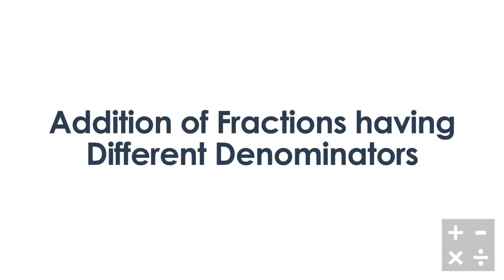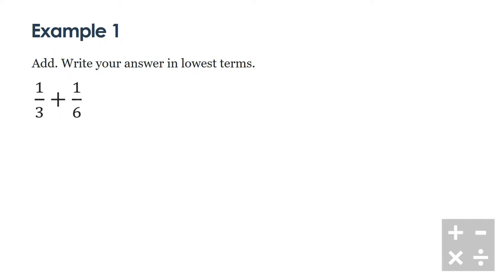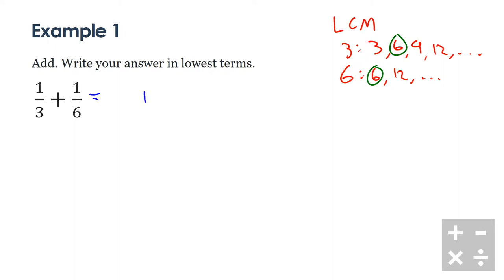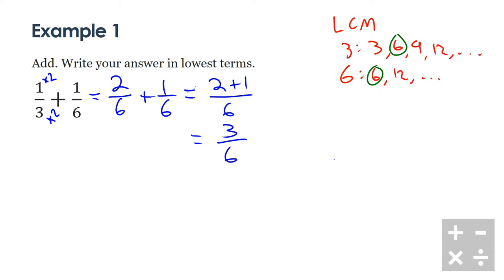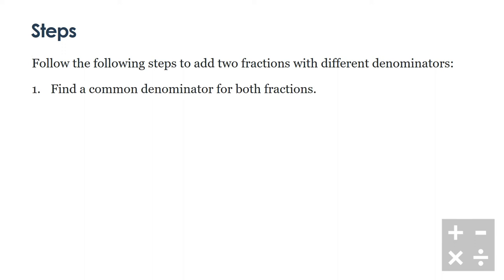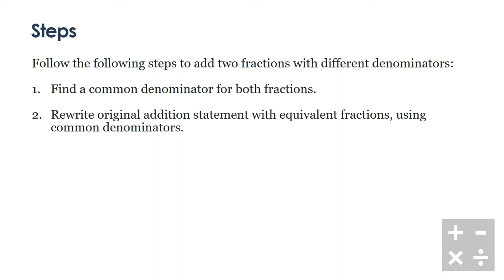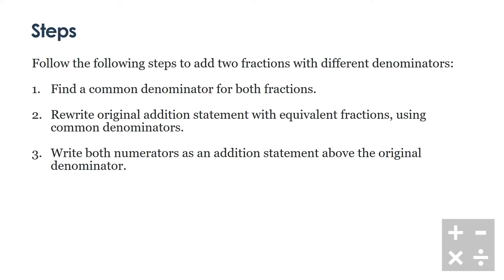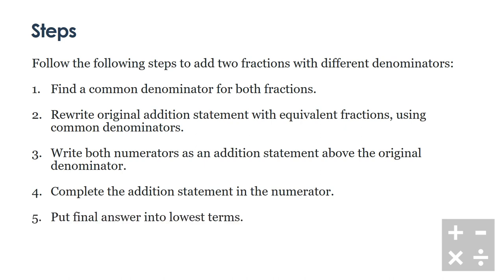Addition of Fractions with Different Denominators